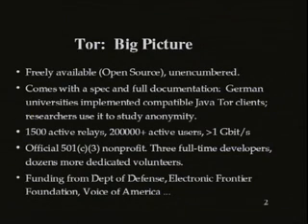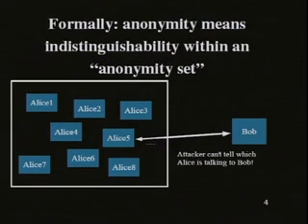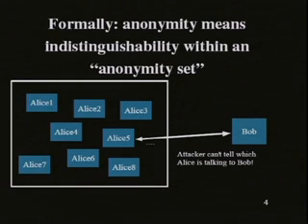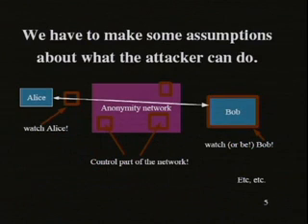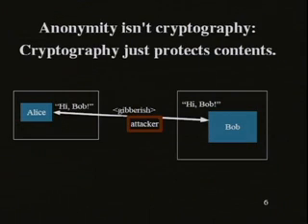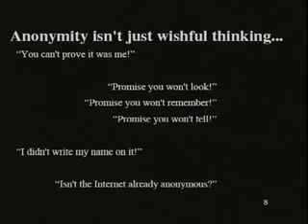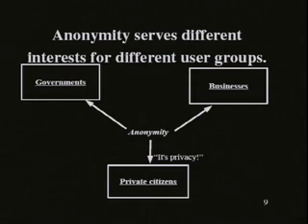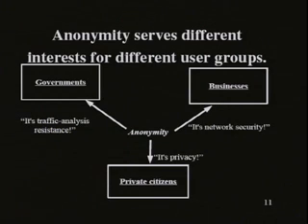CERIAS Security: Tor: Anonymous communications for government agencies, corporations and you 1/7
Clip 1/7
Speakers: Paul Syverson & Roger Dingledine

What do the Department of Defense and the Electronic Frontier Foundation have in common? They have both funded the development of Tor (torproject.org), a free-software anonymizing network that helps people around the world use the Internet in safety. Tor's 1500 volunteer servers carry traffic for several hundred thousand users including ordinary citizens who want protection from identity theft and prying corporations, corporations who want to look at a competitor's website in private, law enforcement and government intelligence agencies who need to do operations on the Internet without being noticed, and aid workers in the Middle East who need to contact their home servers without fear of physical harm.

We'll give an overview of the Tor architecture, and talk about why you'd want to use it, what security it provides, and policy and legal issues. Then we can open it up for discussion about open research questions, wider social implications, and other topics the audience wants to consider.